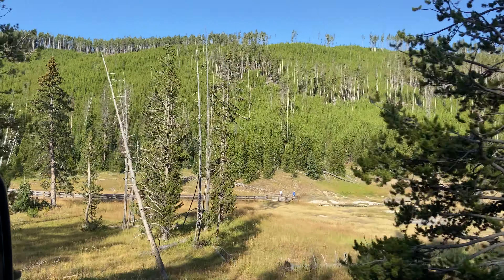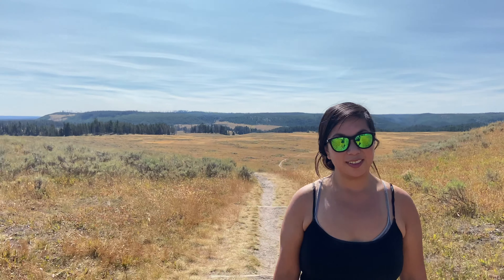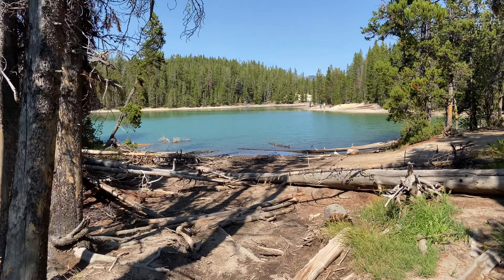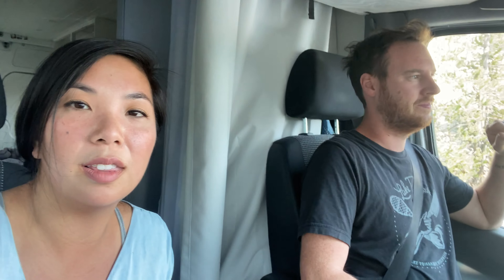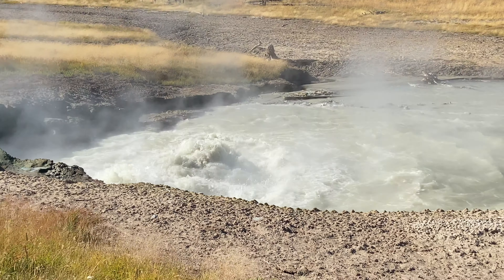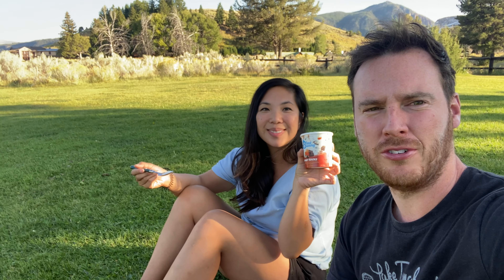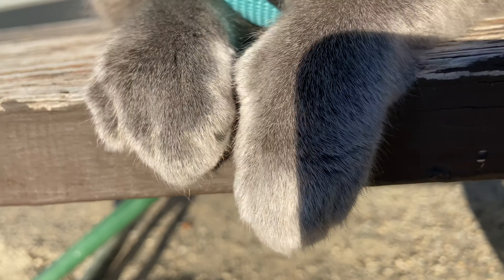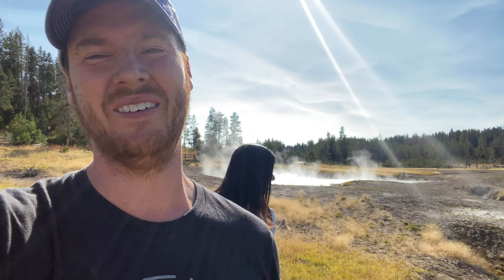The Perfect 24 Hours in Yellowstone National Park | Van Life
Want to know what a perfect day in Yellowstone looks like? You better get up early, and stop at every opportunity you can. There's so so much here - the park is far too big to really enjoy in a single day - but going into the details is where the beauty truly is here. There isn't a bad place to be in Yellowstone, or a bad day there, but we think we found the secret. Take a look - this one's a good one :)

~~~Links to everything we used to build our Van!~~~

Learn how we travel for free using points and miles (First 500 to use this link get Skillshare free for a month!)